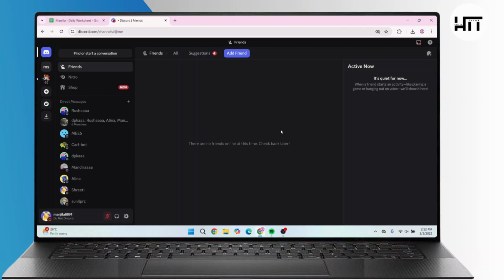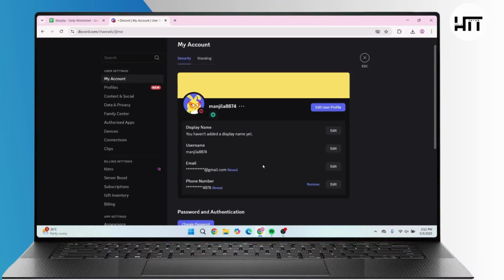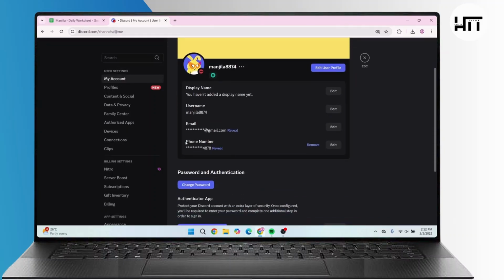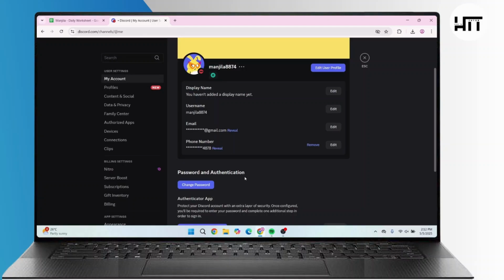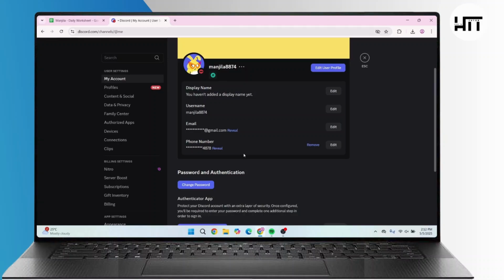How to Verify Phone Number on Discord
Learn how to verify your phone number on Discord in just a few easy steps. Whether you're using the web or mobile app, this quick tutorial will guide you through the process of adding and verifying your number. Avoid verification issues and secure your Discord account now.

⏱️ Chapter Timestamps:
00:00:00 - Introduction
Understand what you'll learn in this quick Discord tutorial.

00:00:08 - Open Discord
Log in to discord.com or open the Discord app.

00:00:15 - Go to User Settings
Navigate to and click on "User Settings" from the main screen.

00:00:25 - Add Phone Number
Find the “Add Phone Number” option under My Account and click on "Add."

00:00:35 - Enter Phone Number
Type your active phone number to receive the code.

00:00:45 - Verify Code
Check your SMS, enter the code in Discord’s prompt.

00:01:00 - Phone Number Verified
Your phone number is now verified on Discord.

00:01:10 - Outro